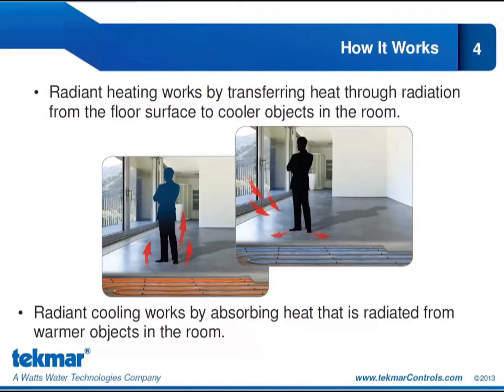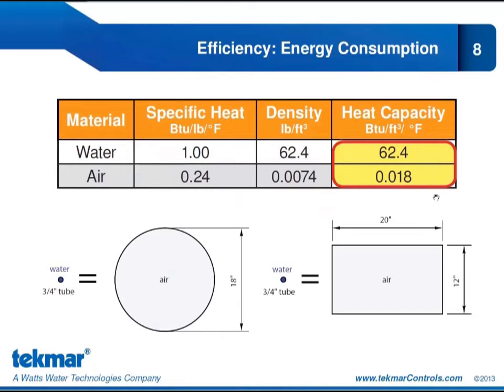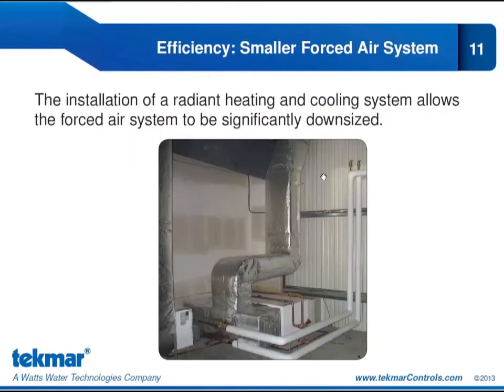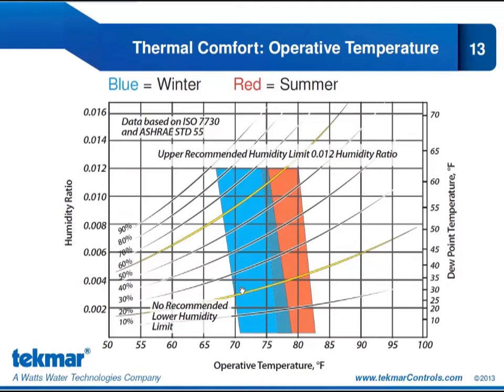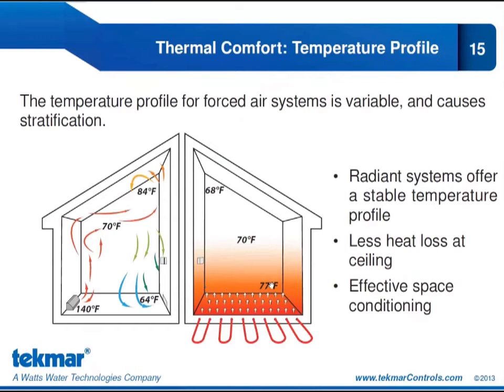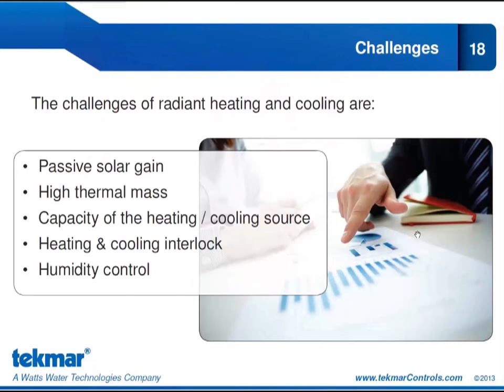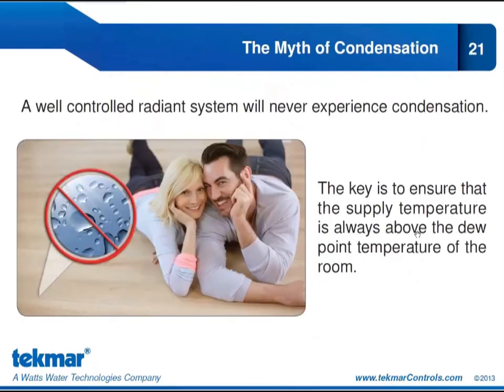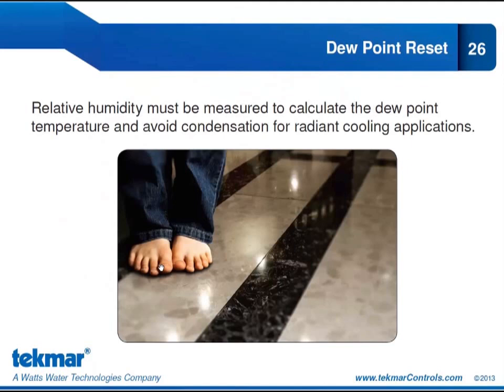Module 1: Advanced Heat Pump Control Training for Radiant Heating & Cooling